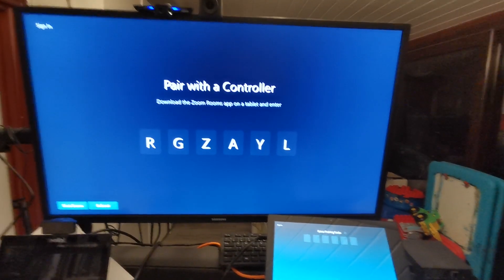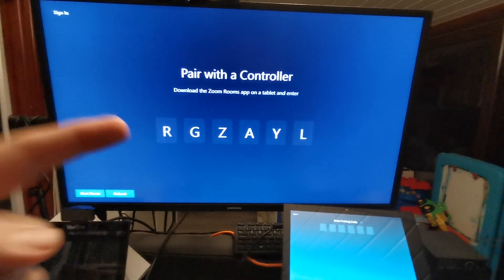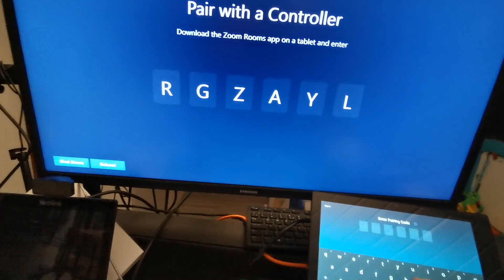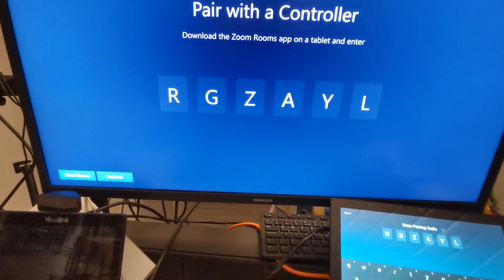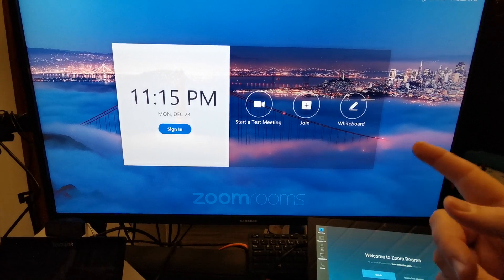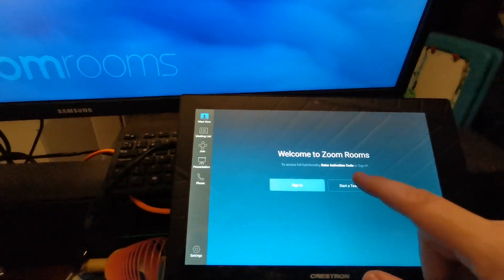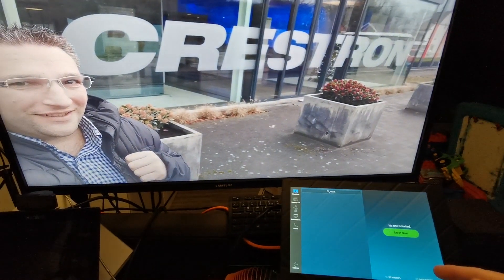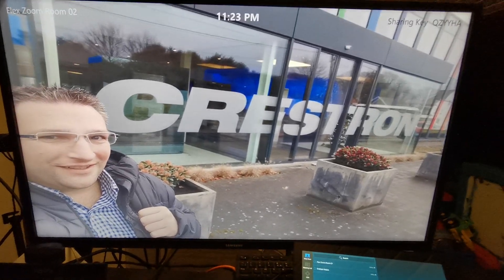Crestron Flex - Setting up a Zoom Room for meetings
In this video I show you how easy it is to pair the Zoom Room System from Crestron to sign into the Zoom cloud for meetings.